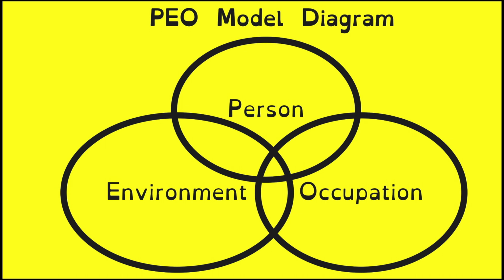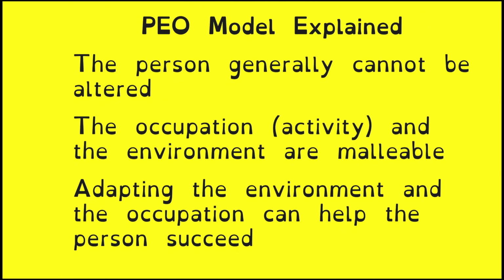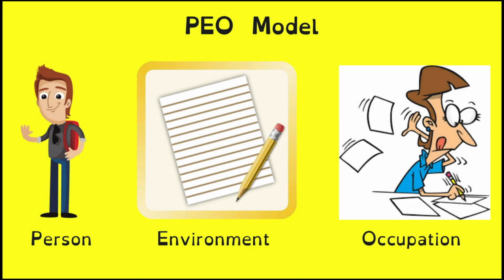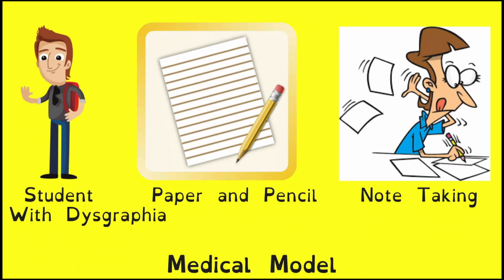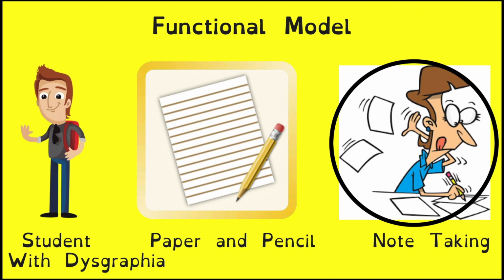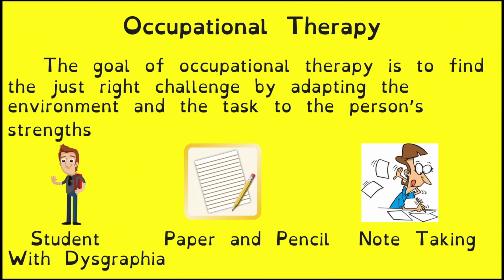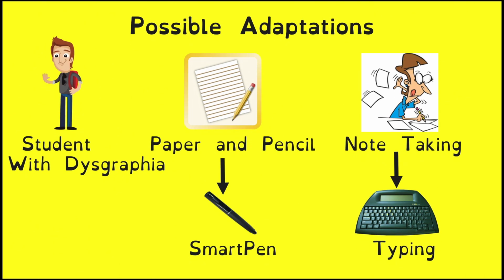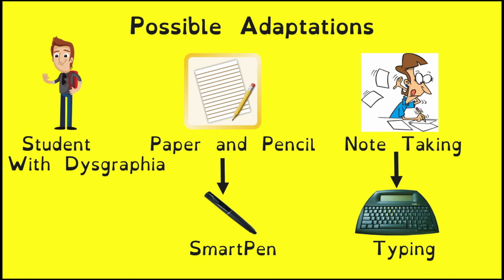The PEO Model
An explanation of the PEO Model